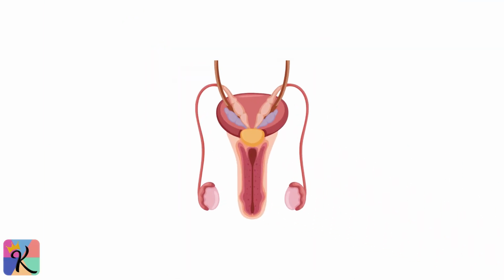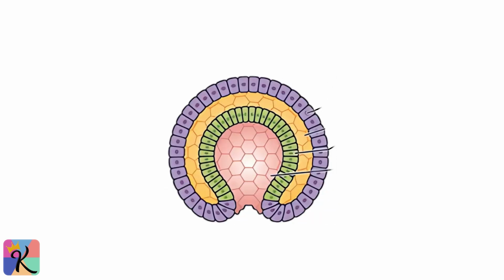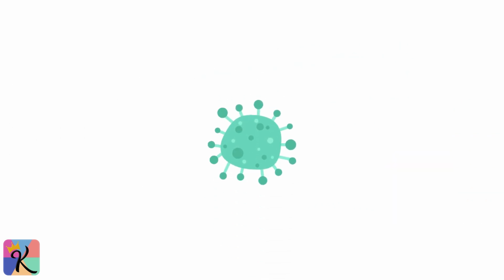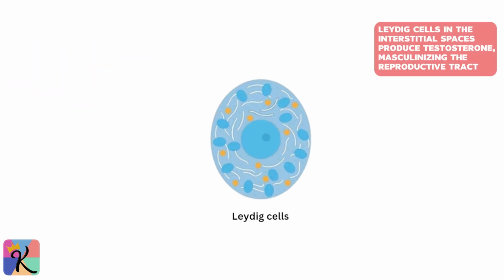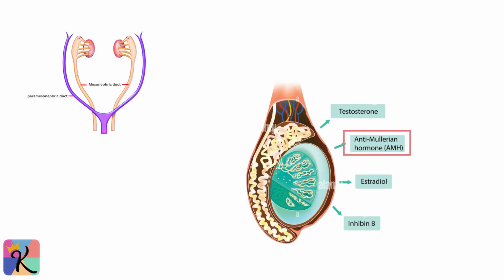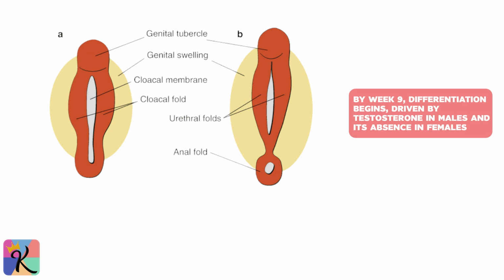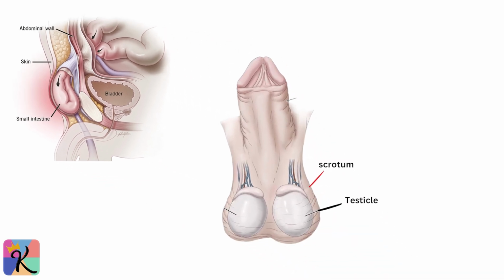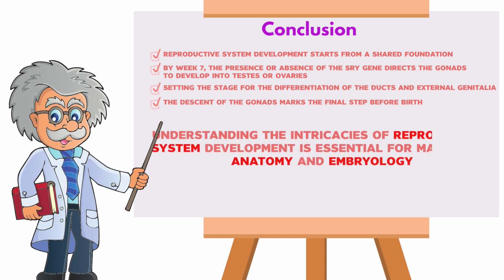The Development of the Human Reproductive System